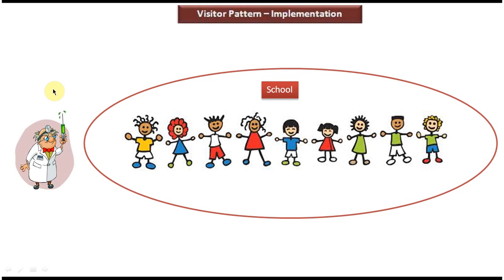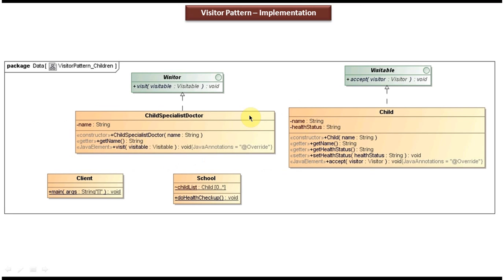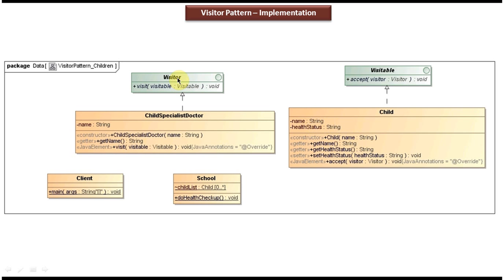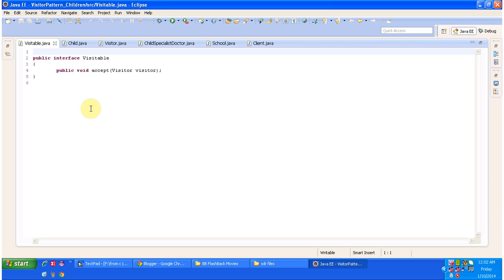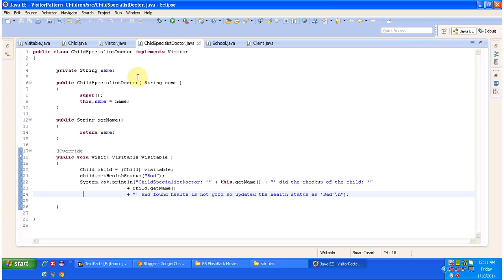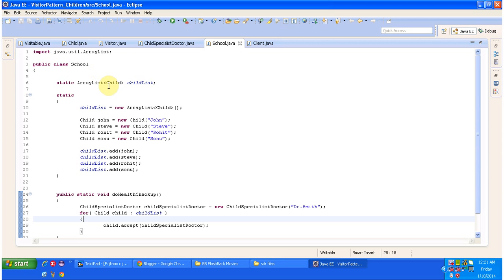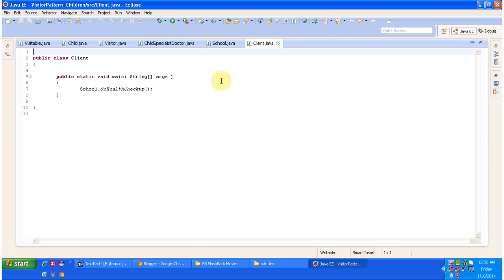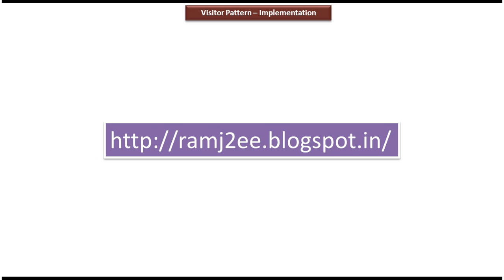Visitor Design Pattern Implementation: Doctor's Visit Scenario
In this video, we delve into the practical implementation of the Visitor Design Pattern using a scenario based on a doctor's office. The Visitor Pattern allows us to separate the algorithm from the objects on which it operates, enabling us to add new operations without modifying the existing structure.

In our example, we'll have various elements in a doctor's office, such as patients, doctors, and medical staff. The Visitor Pattern will help us perform different operations on these elements without changing their classes.

We'll walk through the step-by-step implementation, starting with defining the visitor interface and concrete visitor classes. Then, we'll create the elements to be visited, such as patients and doctors, along with their corresponding accept methods. Next, we'll implement concrete elements and demonstrate how the visitor pattern enables us to perform operations on these elements.

Throughout the tutorial, we'll explain the rationale behind each step and highlight how the Visitor Pattern promotes extensibility and maintains the single responsibility principle.